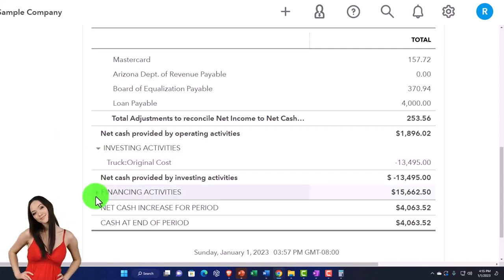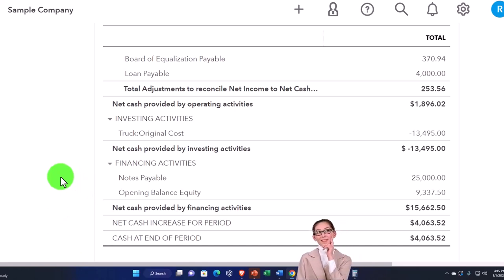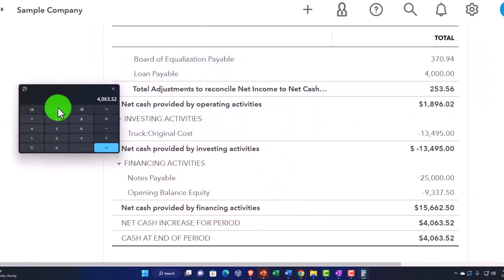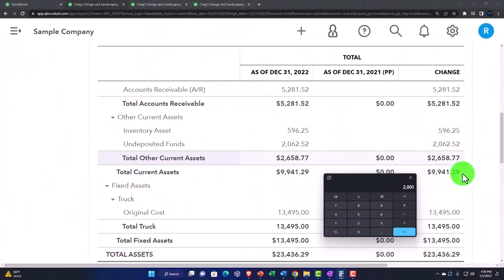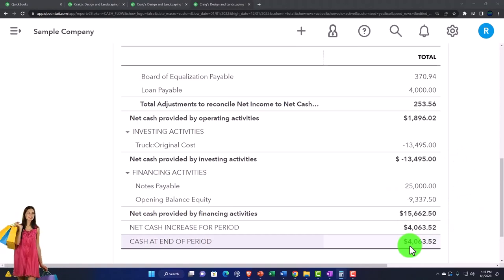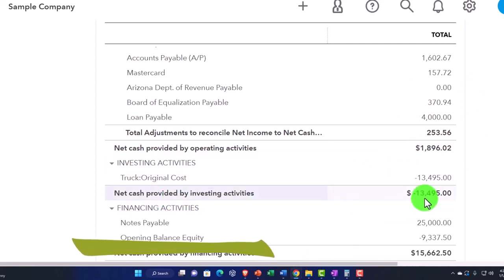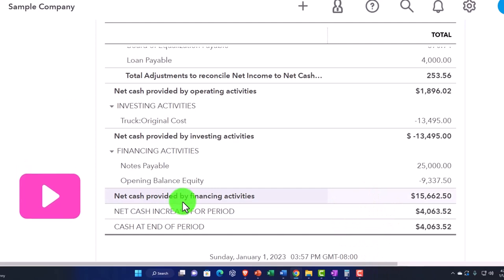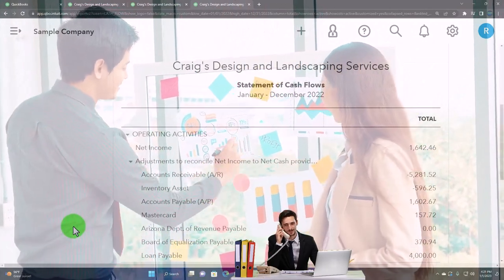Statement of Cash Flows - Financing Activities - QuickBooks Online 2023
Statement of Cash Flows - Financing Activities